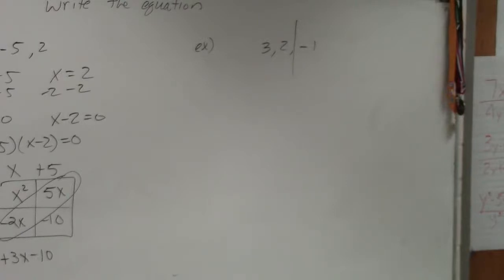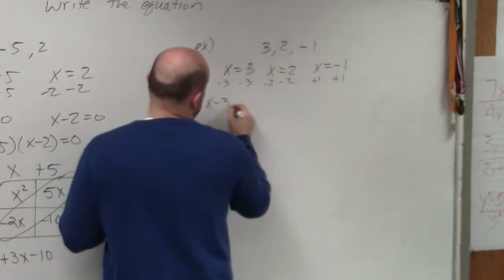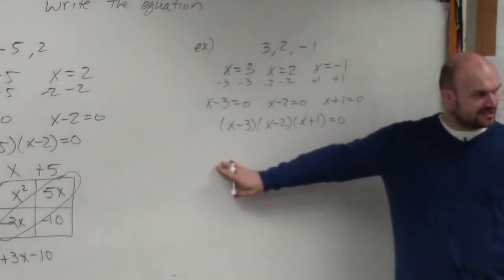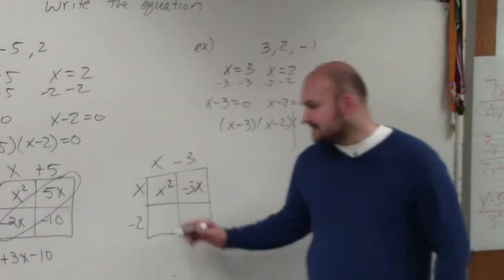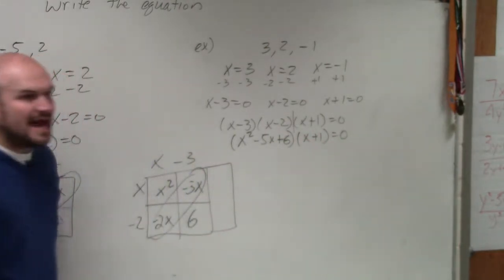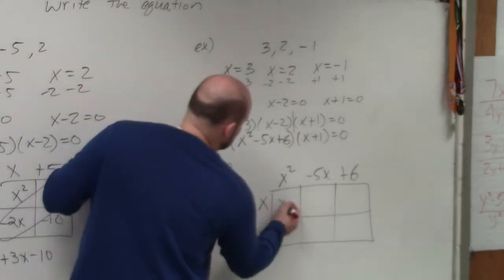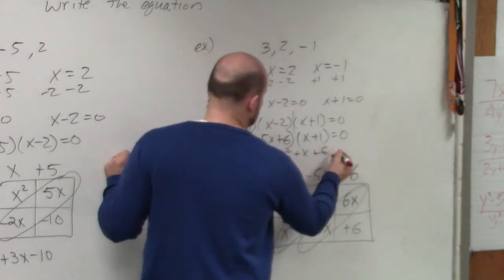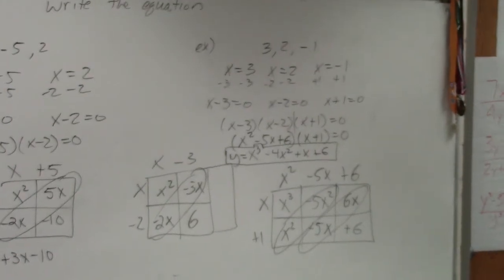How to write the polynomial equation when given three zeros